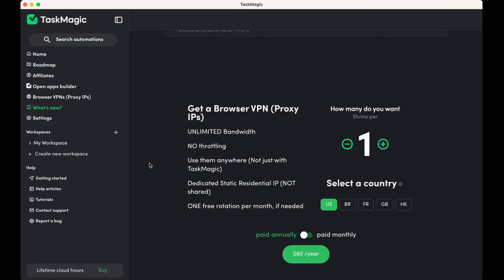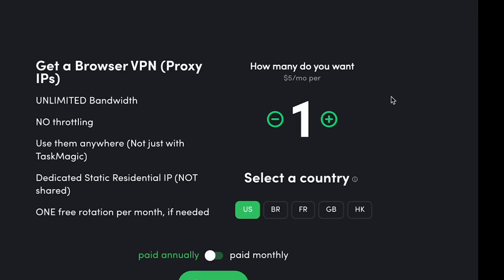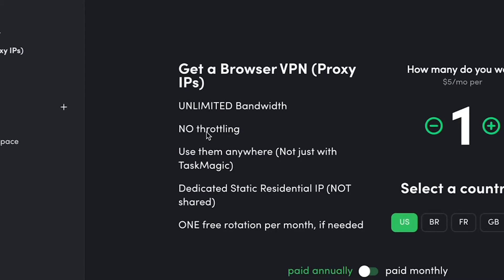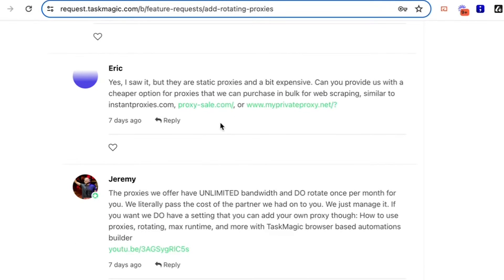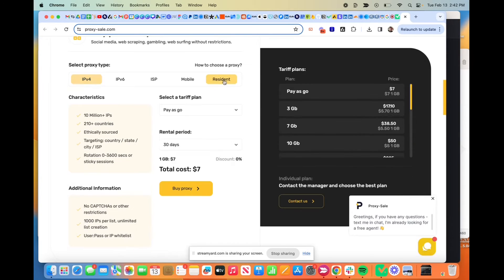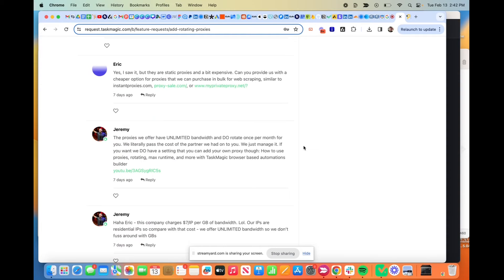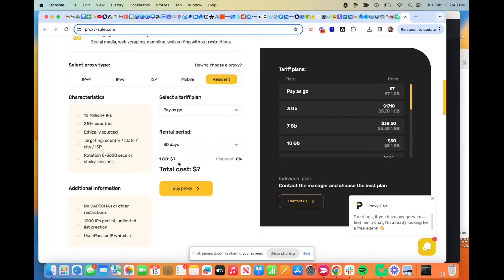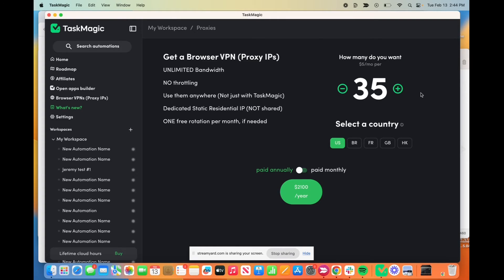Ep 274: Buy your Proxy IP's (Browser VPNs) NOW inside the app and use them wherever you want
On today's episode, Jeremy discusses a new feature available for TaskMagic customers - Proxy IPs.